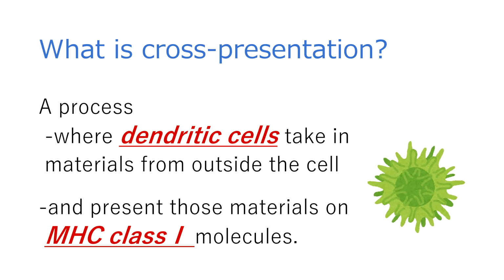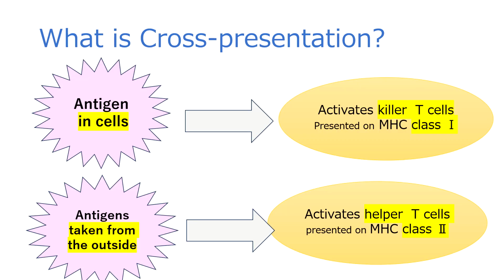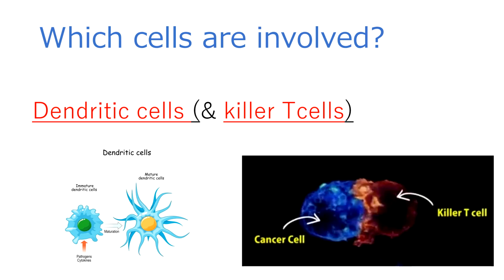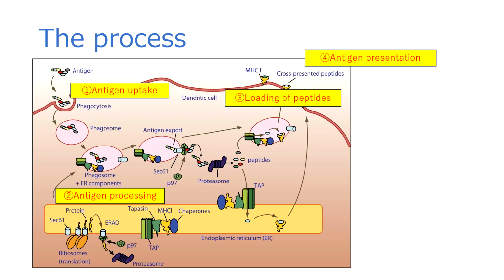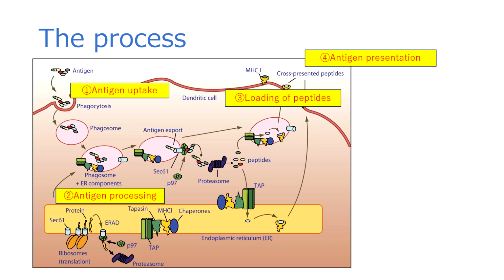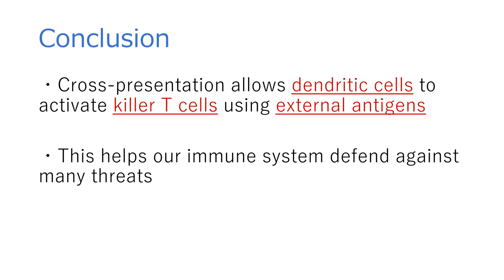【再】1222 G11 cross presentation